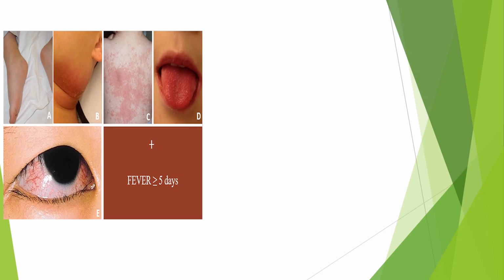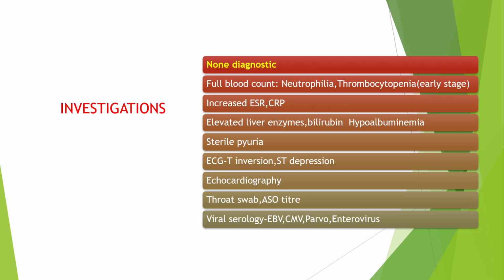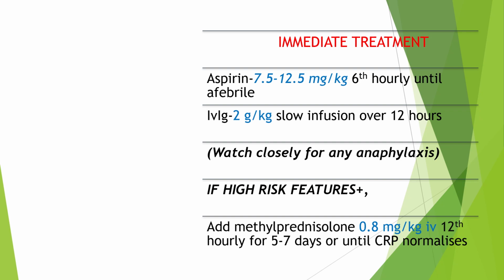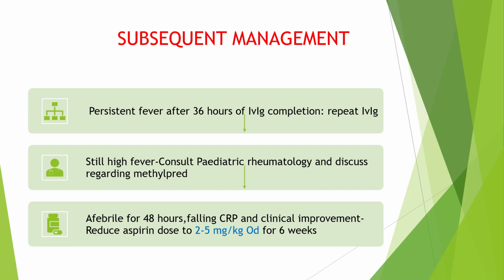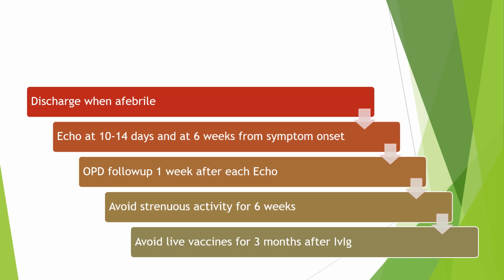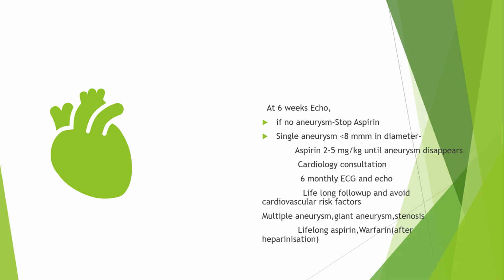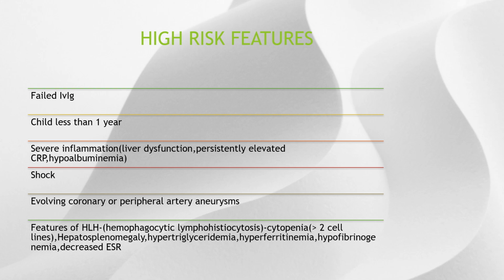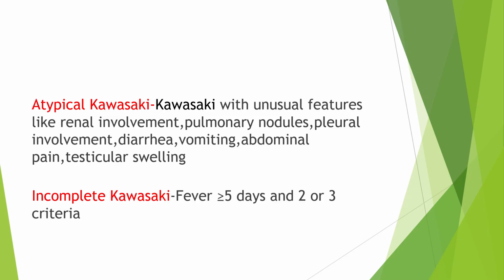KAWASAKI DISEASE-LATEST MANAGEMENT GUIDELINES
Latest UK guidelines in managing Kawasaki disease useful for practising paediatricians,medical and nursing students and those preparing for exams like MRCPCH,dch,NEET SS.NEET PG AND PAEDIATRIC BOARDS